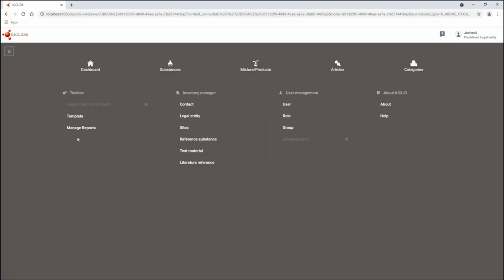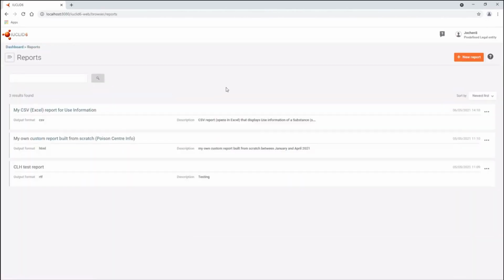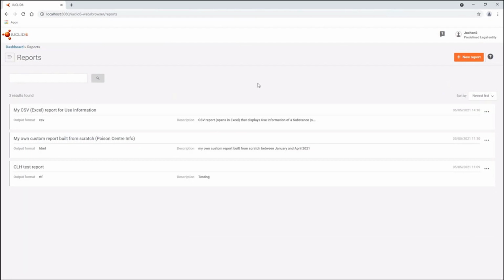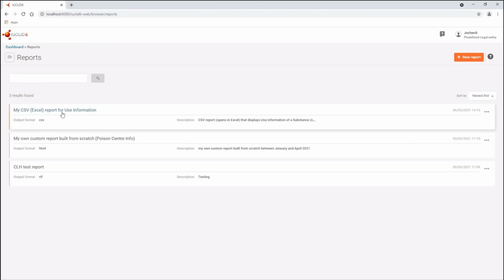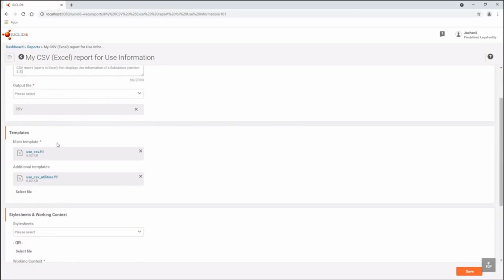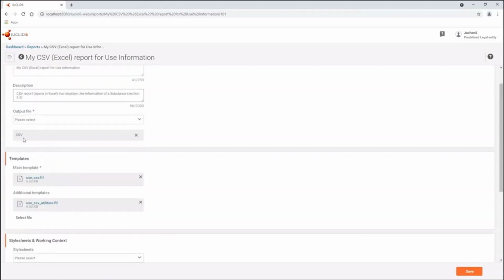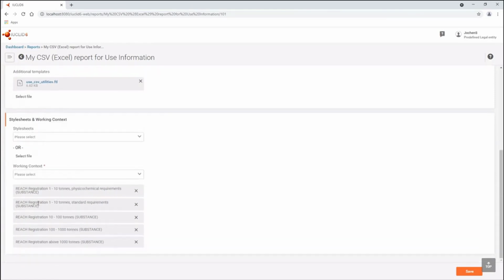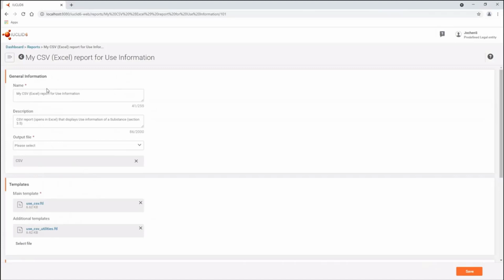How to manage reports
This video tutorial explains how to search, view or create custom reports, also using templates, in IUCLID. More information about the report generator and templates can be found